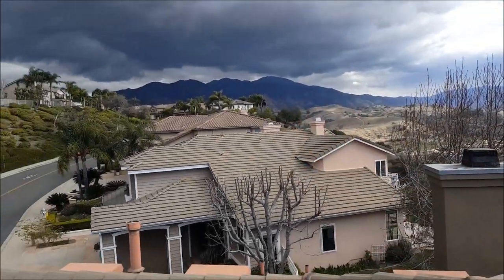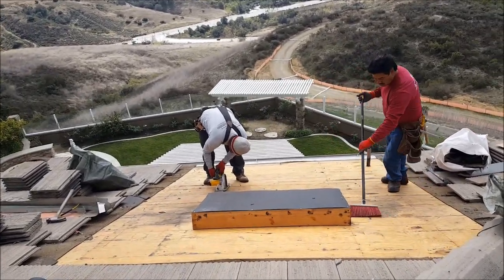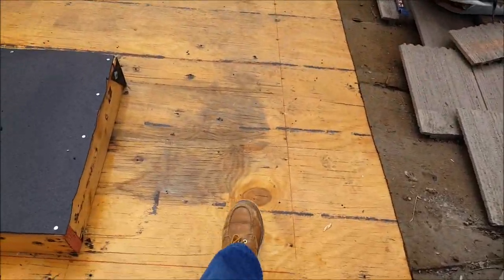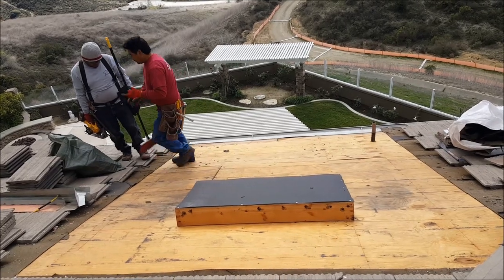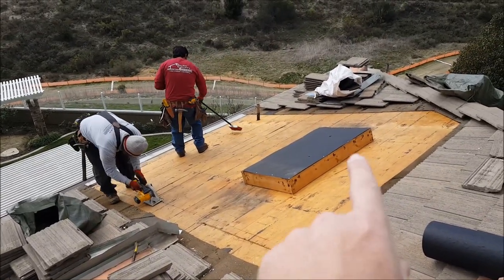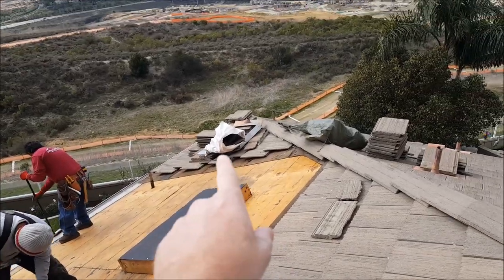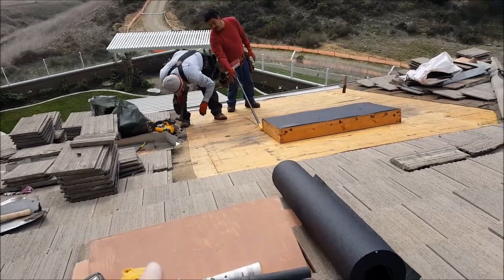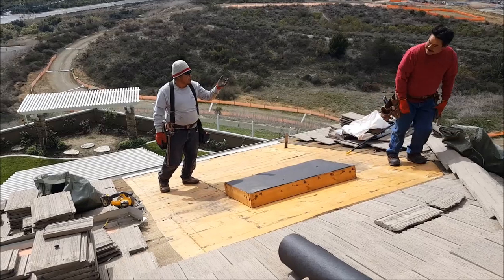How to repair a leaking skylight - Tips and Tricks you need to know to get the job done right.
Getting roof repair estimates to be equal in in quality, scope, size, and warranty is almost impossible.  Roofers fix roofs how ever they see fit.  There's no inspection process to verify they are not just ripping you off.  The only thing a home owner can do is arm themselves with as much roofing knowledge as possible.  YouTube roofing videos can be very helpful for this.

West Coast Roofer shows what your tile roof repair should look like when the roof is stripped down to the deck.

If you have to hire a roofer to fix your tile roof and your repair will involve the skylight then you should watch this for imporant tip to know if the roofer is ripping you off or not.

Skylight repairs on a tile roof can vary from a simple caulking for a couple hundred bucks (or less hopefully) to just removing some tiles and the roofer try's to find a hole in the felt paper.  Both of these are your typical roofer "Bandaid" repair and will NOT last.

If you want the tile roof repair done right and built to last the roofer must completely strip the roof down to the deck.  Clean and renail the nail.  Replace any delam or dry rot.  Install ice and water shield, new felt where the old was removed, new flashing, and then reset the tile back to the original condition.

This is the only way it will last.  There is no other method other than what is shown in this video that will save you money or get the roof repair to last longer.  Period.